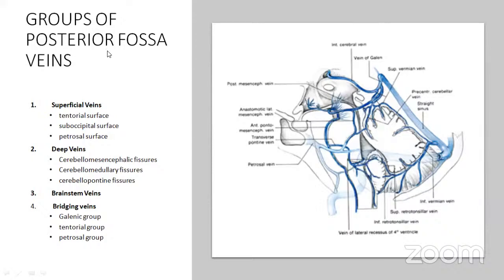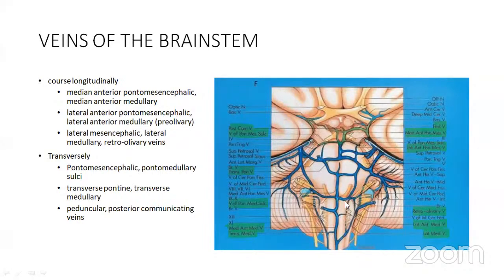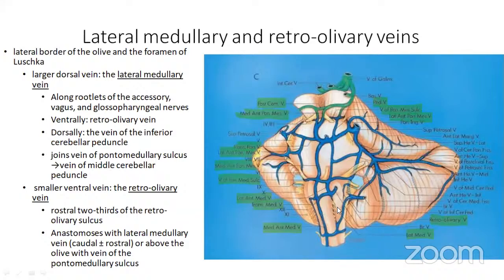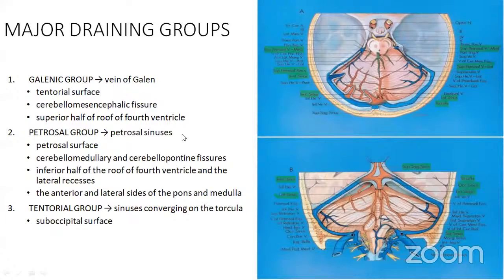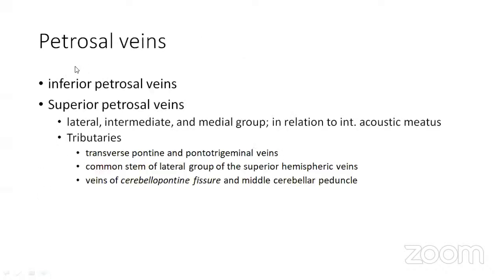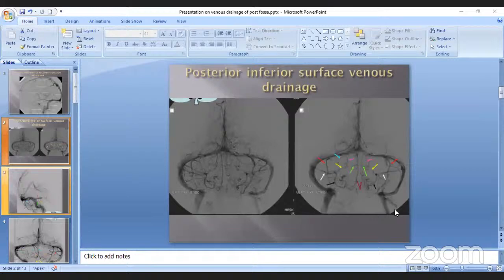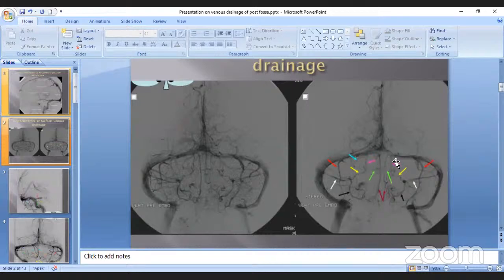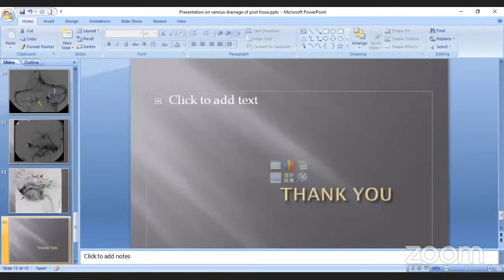Resident Corner Module V - Session XXVII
Session XXVII: Posterior Fossa Veins II

Dr. Priyanka Ramesh
Resident, Neurosurgery

Dr. Muhammad Ali
Assistant Professor, Department of Radiology
Liaquat National Hospital, Karachi, Pakistan